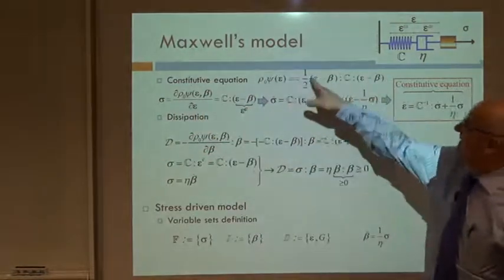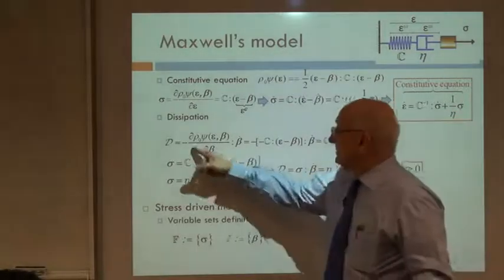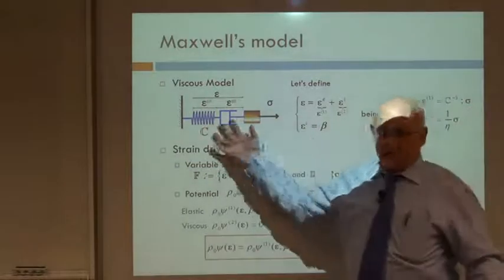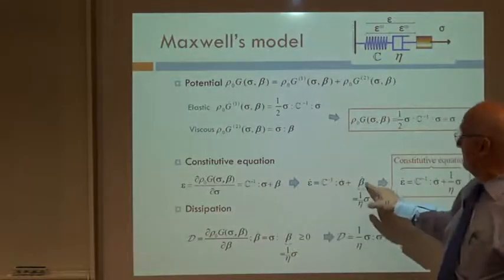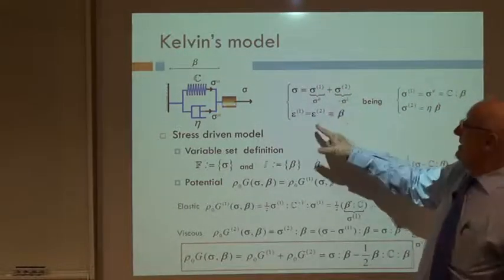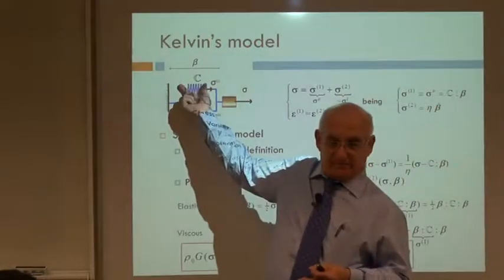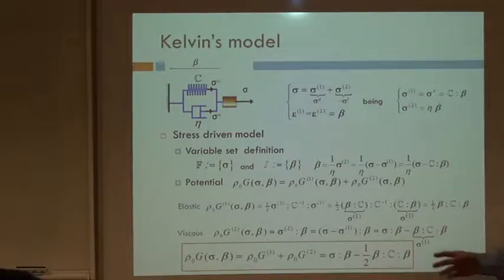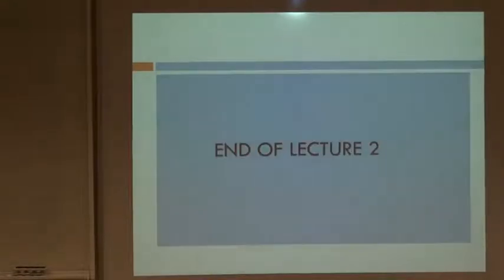Computational Solid Mechanics - Ch. 1 - Lecture 10